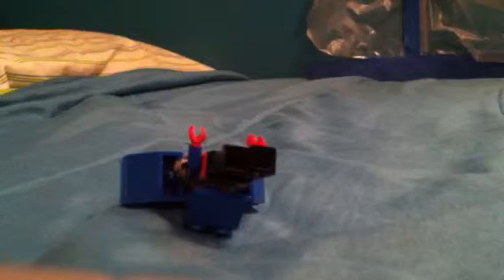Lego Mario figure:Ludwig Von koopa